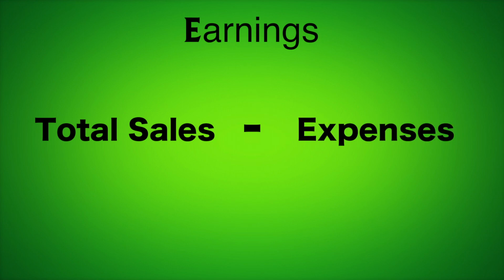EBITDA 101: Understanding Stock Market Investing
Hey guys, it’s Vivian your Hot Stock Girl!

Let me know your thoughts on EBITDA and How Buffett uses Earnings Per Share to measure companies/stocks.

If you're new, Welcome to the family! We talk Stocks. You dig? We have a great community here, and your input is important; It could help a fellow beginner in the market or help your burning questions to be answered! Love you guys beyond belief.. Till Next time!

*Upload Schedule: [Sunday - Friday, Every week] (No Content on Saturdays)